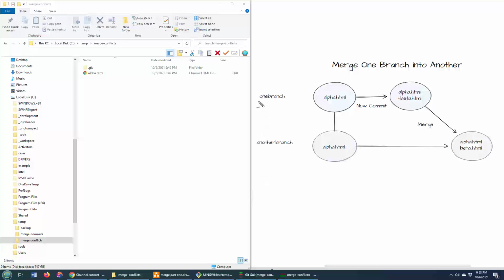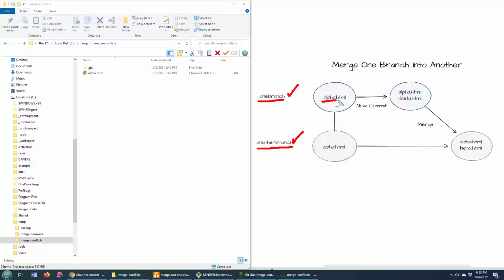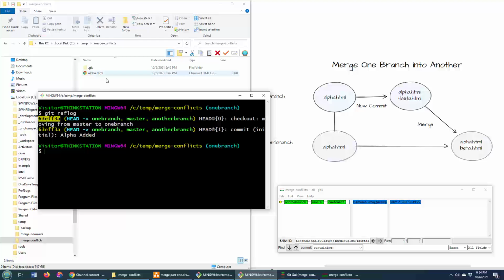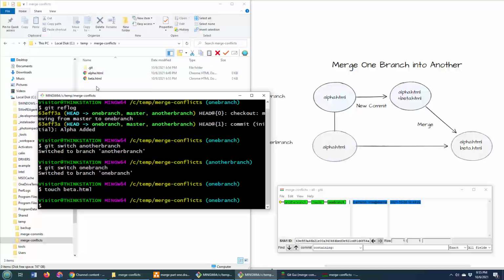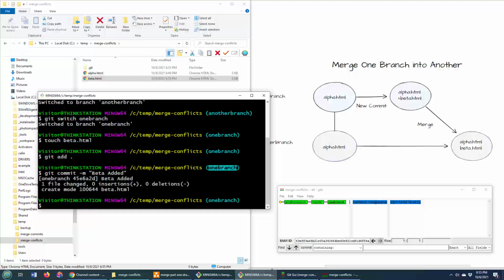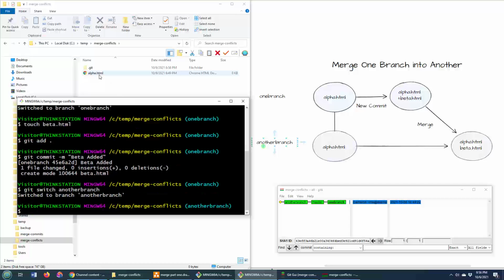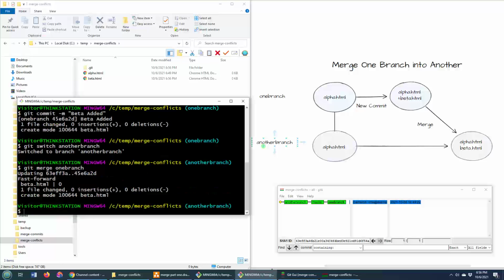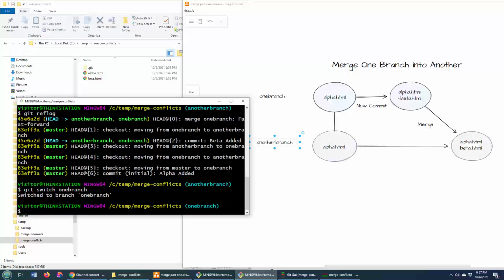How to Git merge one branch into another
Need to merge one branch into another in Git? It's not too hard if your files are all committed and you don't have any conflict between branches.

The key to doing a git merge of one branch into another is to switch into the branch the various changes are to merge into. Then issue the git merge command and specify the name of the 'one' branch. The changes from the one branch will Git merge into the other.

git merge onebranch